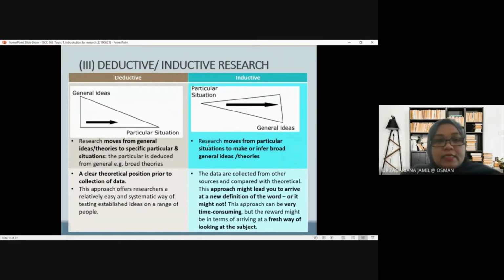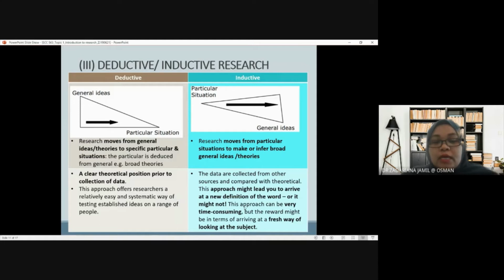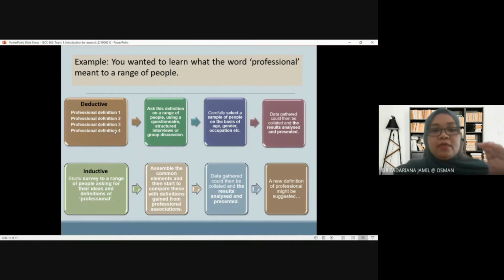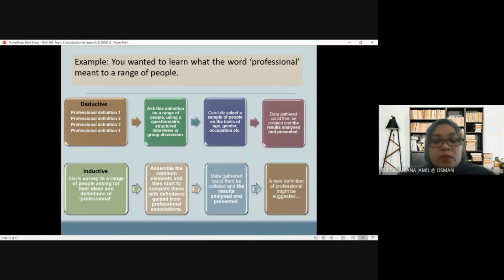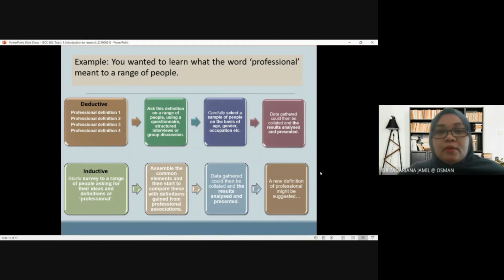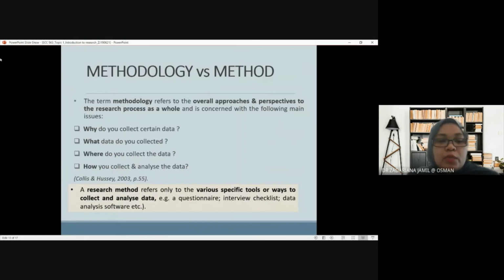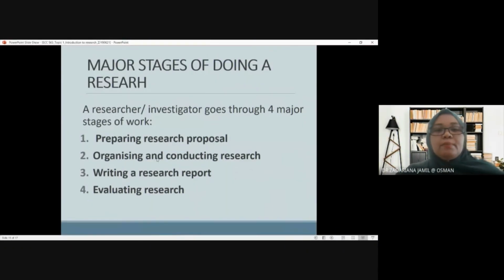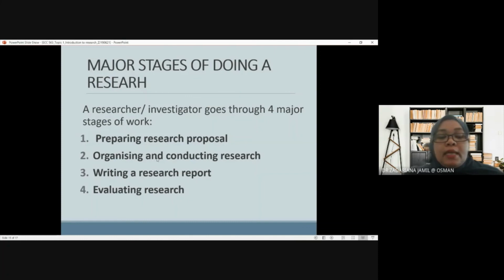TOPIC 1.3 RESEARCH APPROACHES: DEDUCTIVE & INDUCTIVE RESEARCH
THIS VIDEO IS PART OF TOPIC 1: INTRODUCTION OF RESEARCH METHODOLOGY